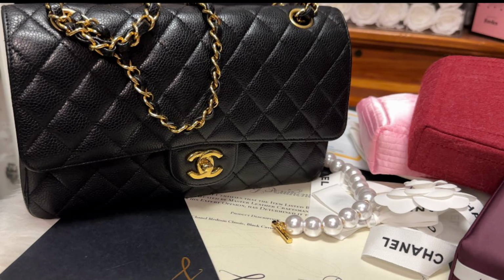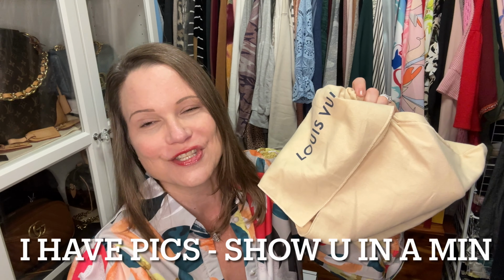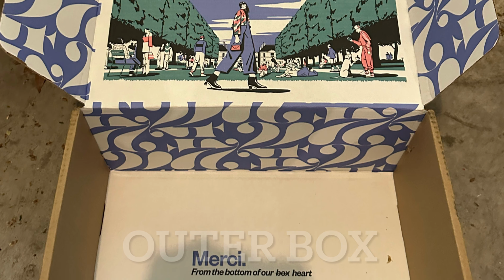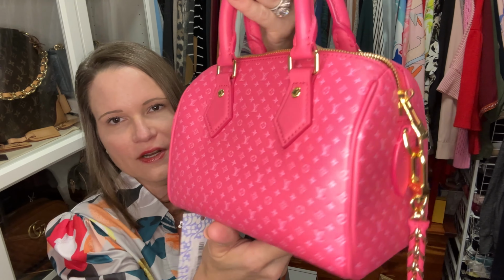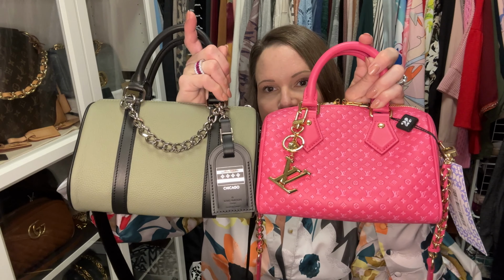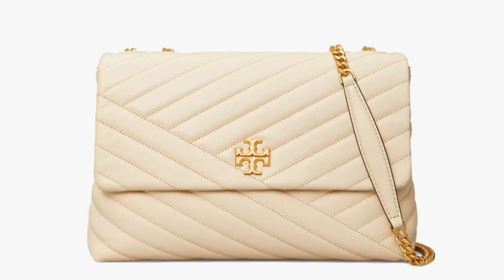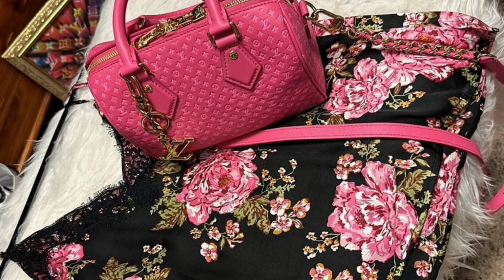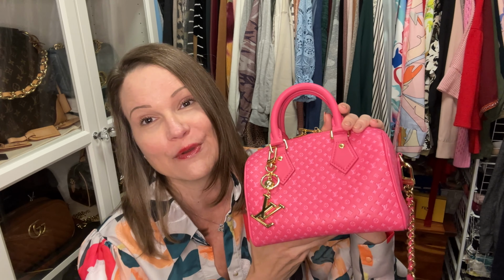I Sold My Chanel - Let's Unbox A Louis Vuitton Nanogram Speedy 20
Yes, you read that right… I did ￼sell my Chanel Classic Flap!  Watch to see one of the bags I got with the proceeds:)...

Video Mentioned:  Marc Jacobs Large Tote Bag & Coach Cargo 42 Double Unboxing & Comparison!!!

Flash Sale Deal Olive Mini Boston like mine (add to cart to see discount) $137.40

Link for the 15.4 CT. Baguette Lab Grown Gemstone Eternity Band

Get $25 off your order with: HBHW25